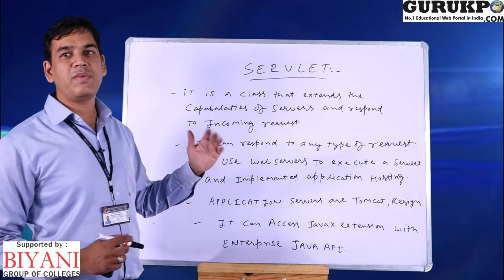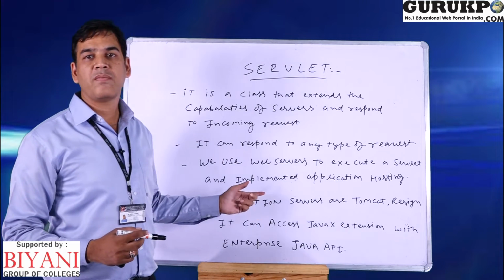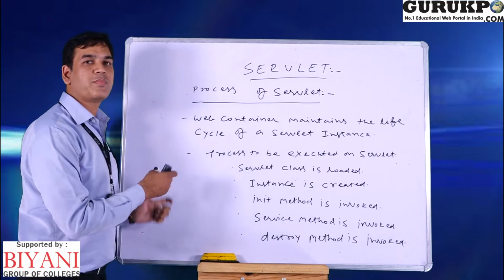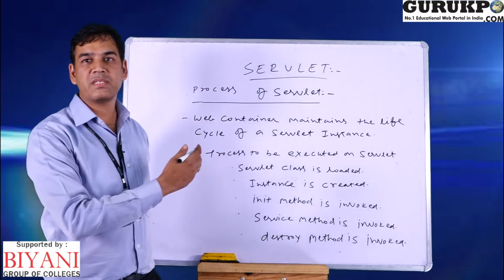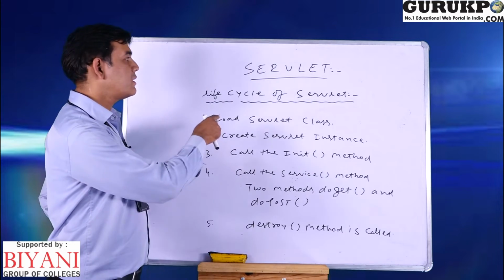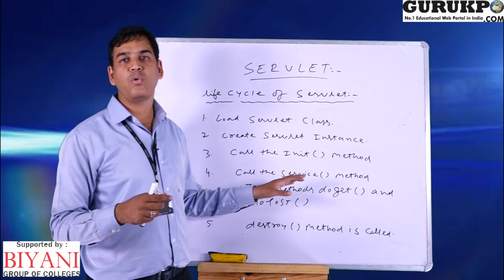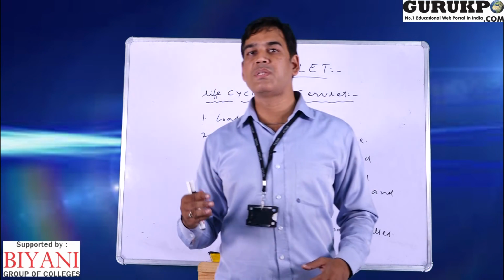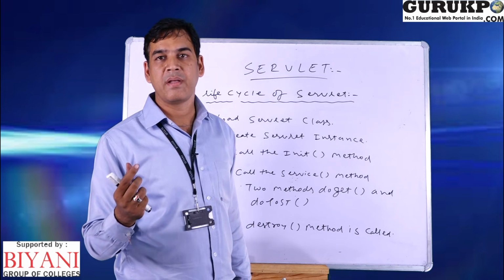Servlet (BCA)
Neeraj Sharma Assistant Professor Biyani College Explained about Servlet